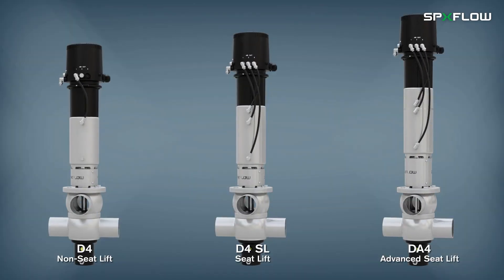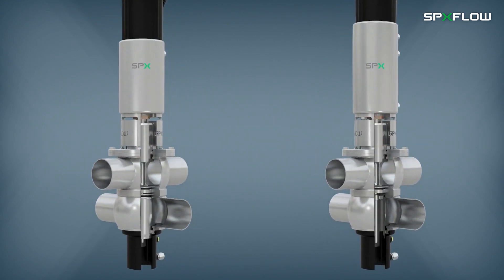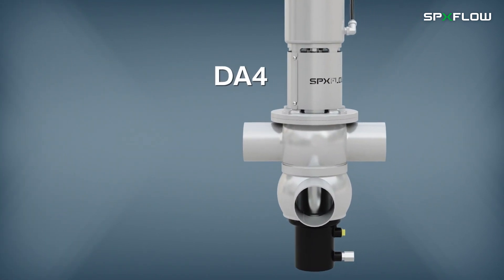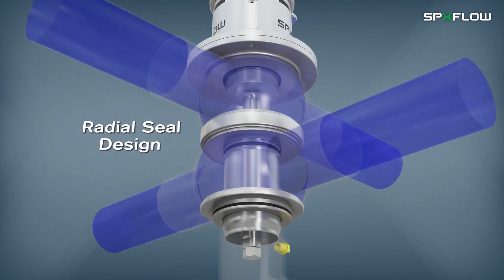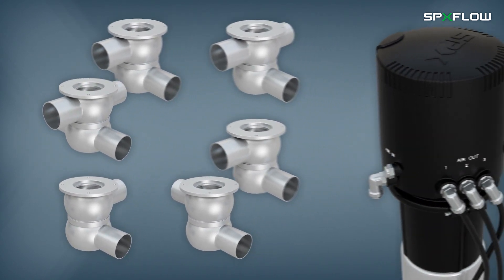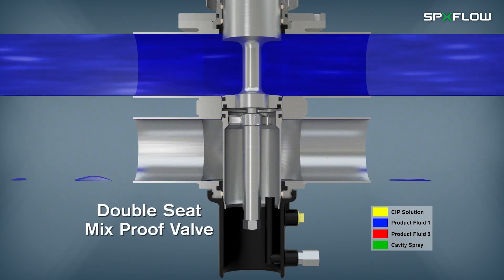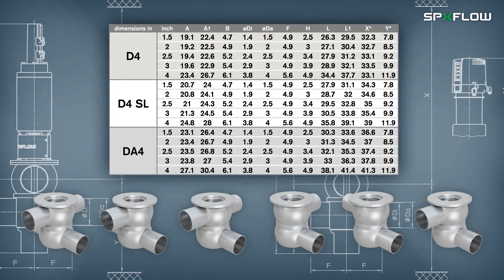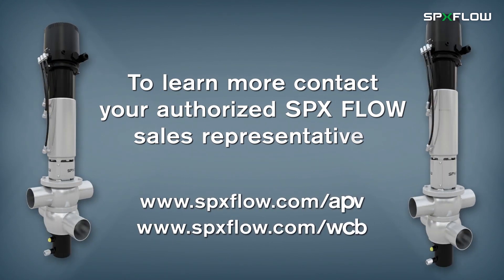D4 Series Hygienic Double Seat Mix Proof Valves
This 6 minute video introduces SPX FLOW's D4 Hygienic Double Seat Mix Proof Valve Series.  These valves provide reliable separation of dissimilar fluids such as process and CIP solution.  The D4 series provides multiple options including non-seat lift, seat lift and ultra hygienic.  This series has high value with low life cycle costs which include:  reduced inventory costs, low chemical and water loss consumption, low air consumption and air supply requirements and long housing ports to ease manifold building.  The lightweight D4 series also makes routine maintenance and handling easy.  These valves are suited for a variety of applications such as milk, soft drinks, dressings, soups, brewing, wine, cleaners and extracts.  D4 valves are manufactured at multiple SPX FLOW facilities around the world making this a truly global valve with exceptional market leading delivery times.  Contact SPX FLOW and see why our valves are on the move !